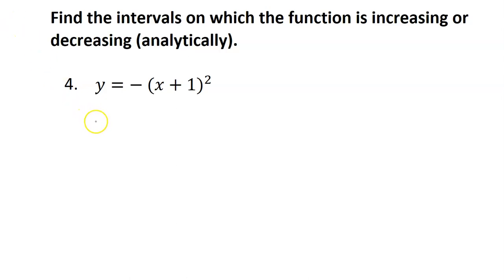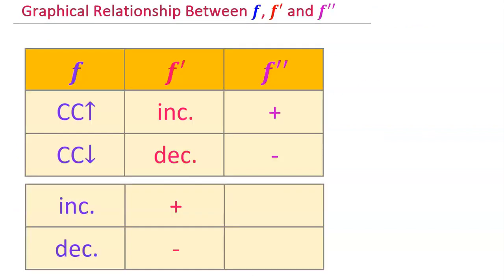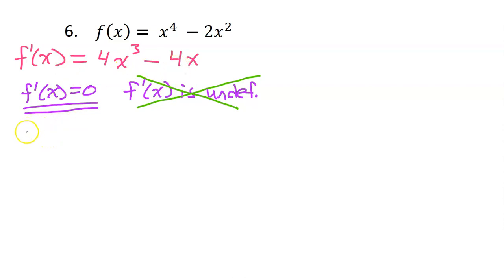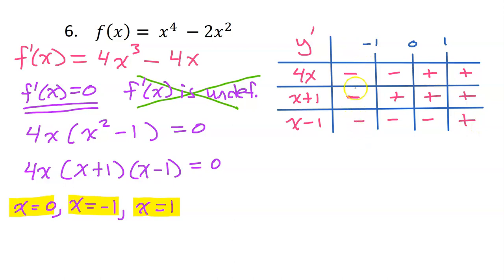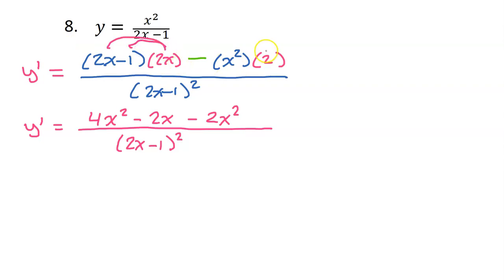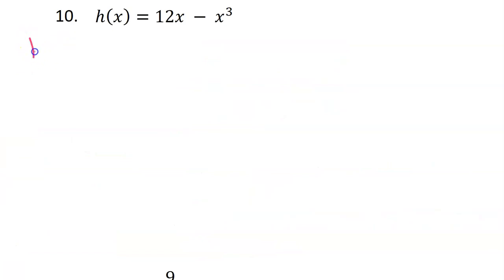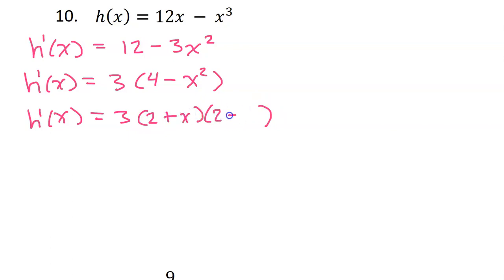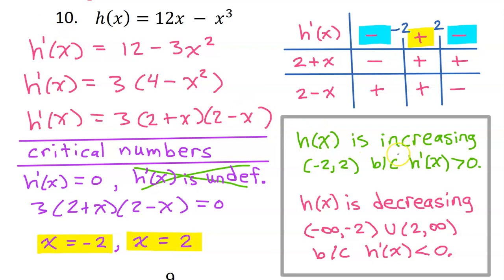3.3D Finding Increasing and Decreasing Intervals Using Derivatives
Oops. On the first problem is should say "decreasing b/c y' is negative." Here is the corrected video

I will show you how to make a sign chart.